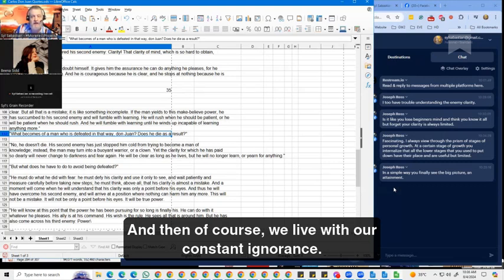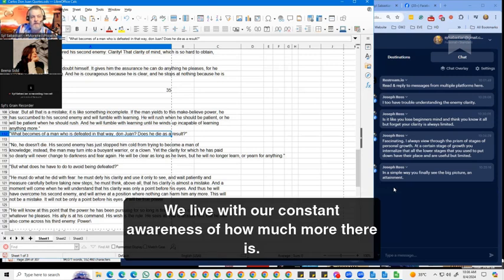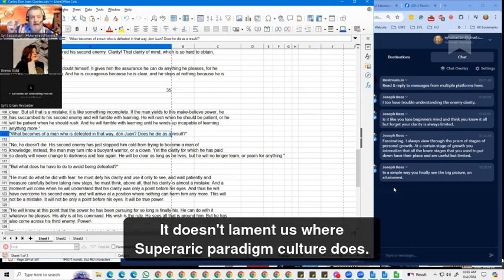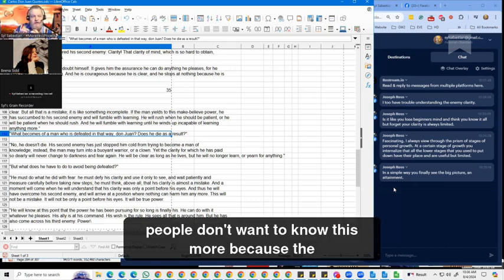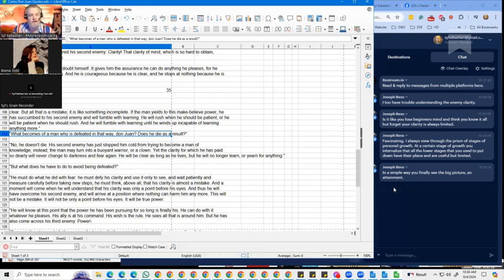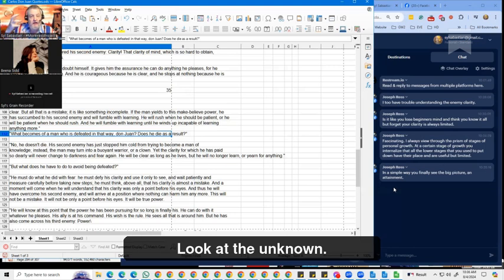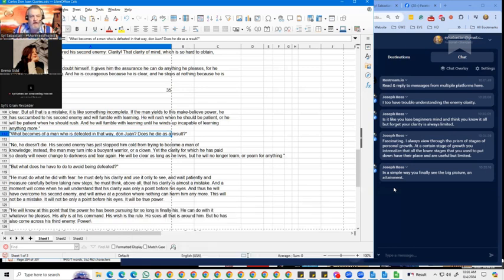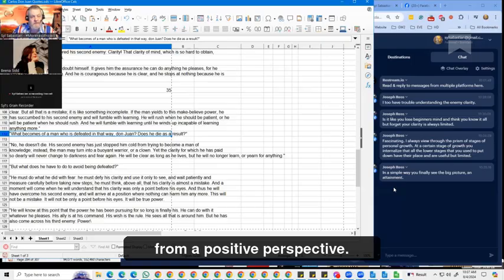From Awareness to Application - Moreness Culture vs. the Superiority Paradigm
04 August Live – Full video at YouTube Channel:@sylsabastian5217